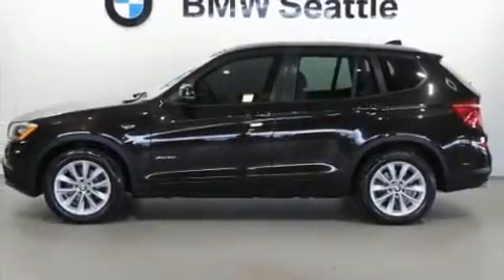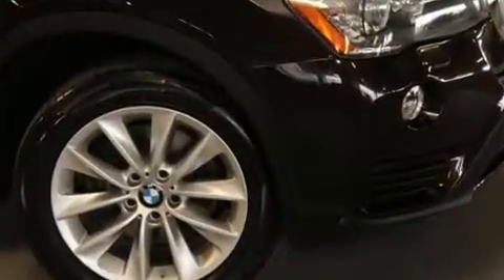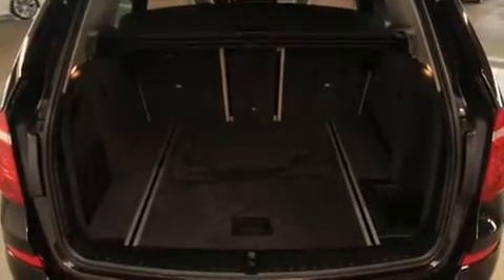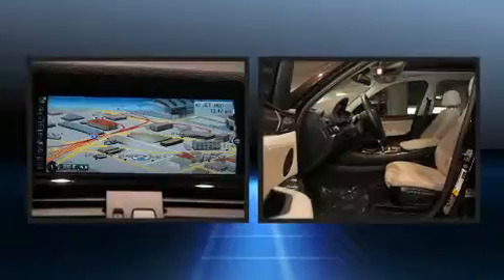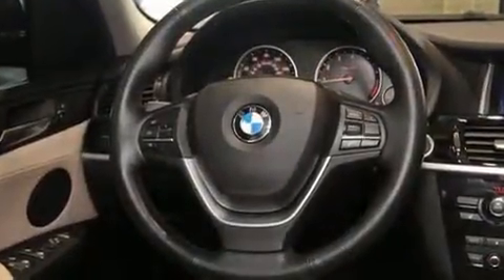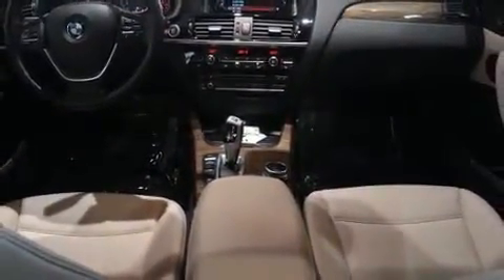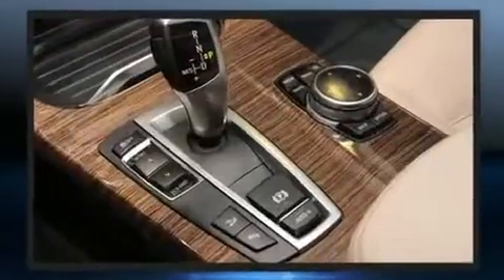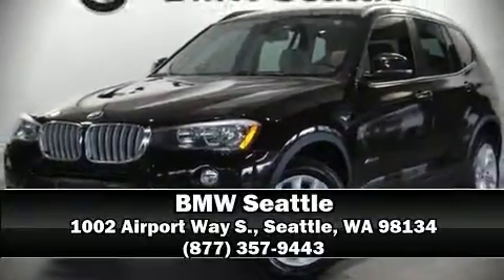2015 BMW X3 xDrive28i in Seattle, WA 98134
BMW Seattle
1002 Airport Way S.

The 2015 BMW X3. With just over 40,000 miles on the odometer, this is a technologically advanced vehicle for the sport-inclined driving enthusiast! It features an automatic transmission, all-wheel drive, and a 2 liter 4 cylinder engine. The engine breathes better thanks to a turbocharger, improving both performance and economy. BMW infused the interior with top shelf amenities, such as: a power seat, front bucket seats, a power liftgate, power windows, cruise control, a roof rack, and air conditioning. BMW ensures the safety and security of its passengers with equipment such as: dual front impact airbags with occupant sensing airbag, front side impact airbags, traction control, brake assist, anti-whiplash front head restraints, a security system, an emergency communication system, and 4 wheel disc brakes with ABS. You'll never lose visibility with rain sensing wipers, which activate automatically when the drops start to fall. This vehicle has achieved Certified Pre-Owned status, by passing BMW's rigorous certification process. We know that you have high expectations, and we enjoy the challenge of meeting and exceeding them! Stop by our dealership or give us a call for more information.